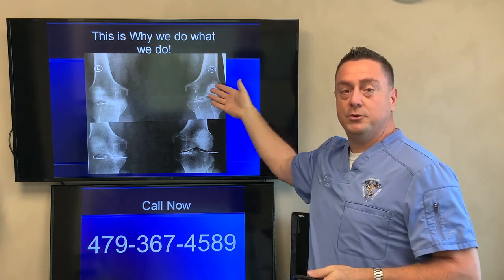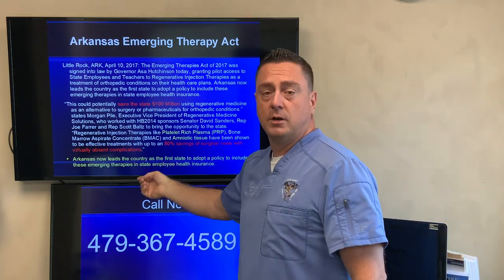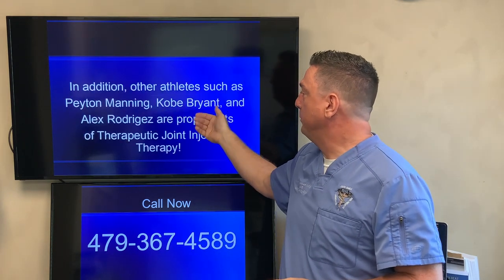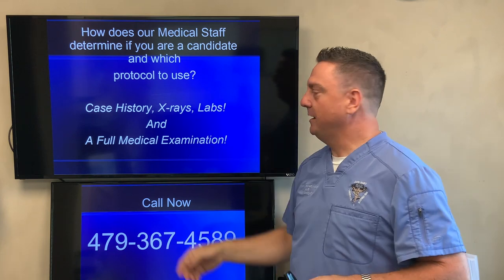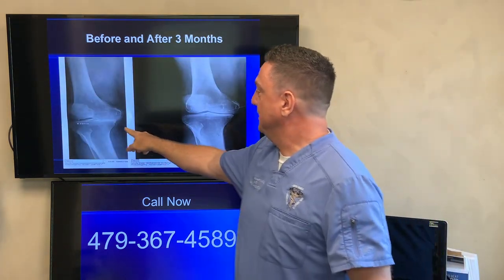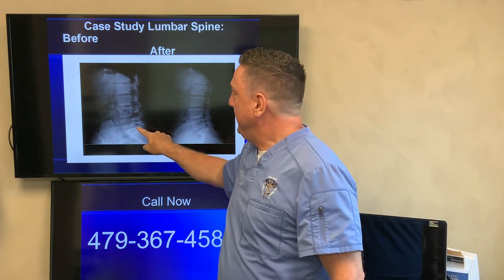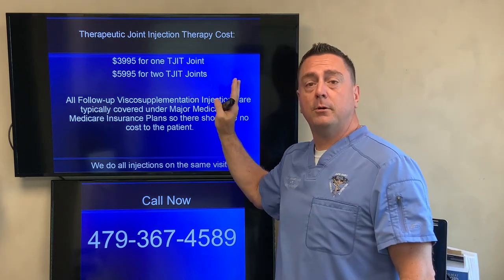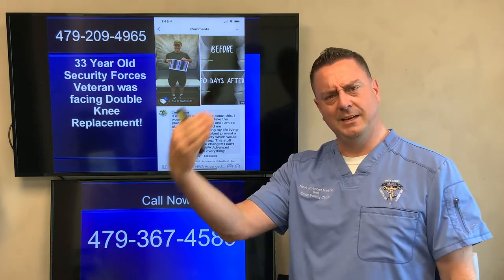Are YOU suffering from KNEE, HIP, SHOULDER, BACK & NECK PAIN? Watch this Video Now!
"Regenerative Medicine is focused on developing and applying new treatments to heal tissues and organs and restore function lost due to aging, disease, damage or defects." -Mayo Clinic

Therapeutic Joint Injection Ortho Biologics Treatment

Does joint pain limit you from performing everyday activities such as climbing up the stairs, cooking, driving, and playing with your children? Do you have a problem with chronic pain in your shoulders, knees, or hips? Instead of waiting for symptoms to worsen, consider treatments to improve your condition based on the latest medical research.

Watch this Webinar Video and Learn how we've helped over 4000 cases decrease chronic pain, swelling, inflammation, and stiffness and increase range of motion, mobility, and functional improvement while hoping to avoid or delay painful and hopelessly endless joint replacement surgeries.

Thank you to all the patients who provided the pictures of their success, especially to Chris Kleist (Security Forces for Air Force). Thank you Chris and all our Veterans for your service.
Listen ad-free with YouTube Premium
Song
Sweet Release
Artist
Dan Lebowitz
Album
Sweet Release